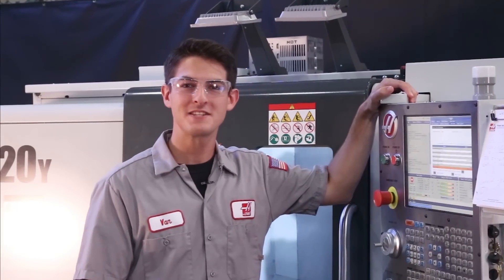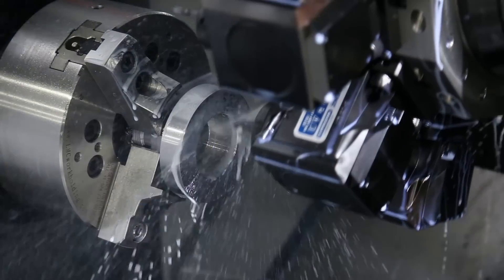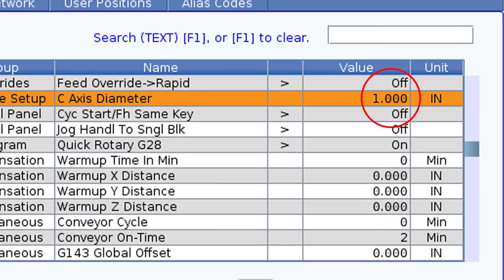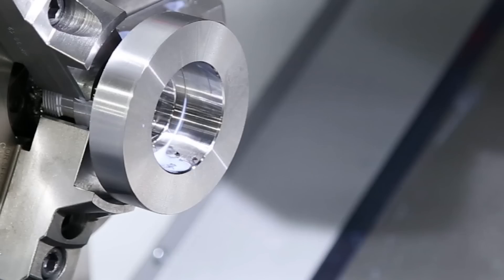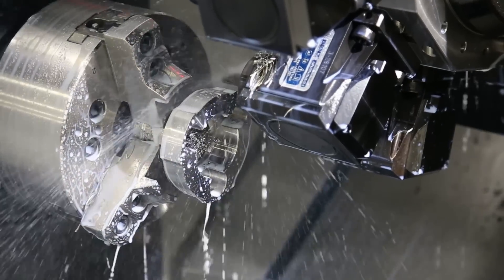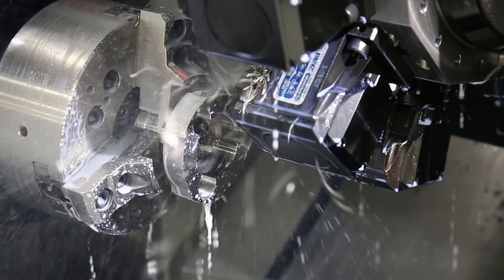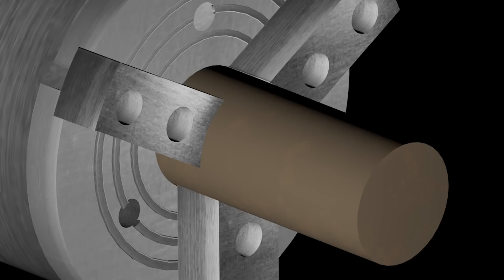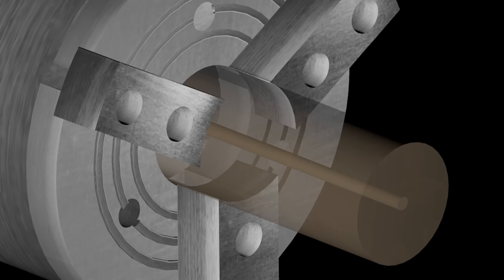Is Your Part Diameter Set for C-Axis Work? Setting 102 Will Help - Haas Applications Insights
If you're doing live tool cutting combined with C-axis motion on your Haas lathe, Setting 102 will allow you to get your feed rates set correctly for the material diameter you're cutting.  Service Engineer Van Williams guides you through the process.

If have any additional questions regarding the steps outlined in this video, please contact your local HFO